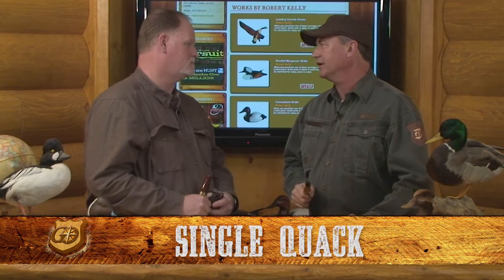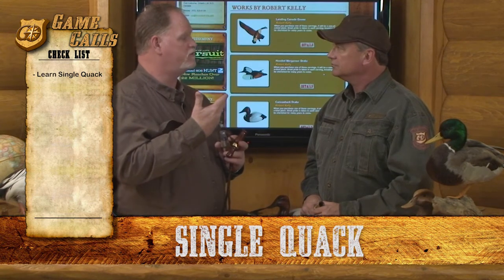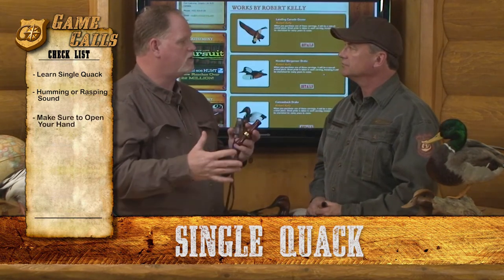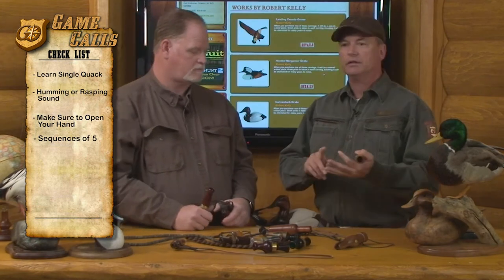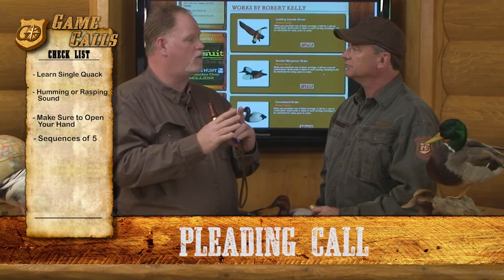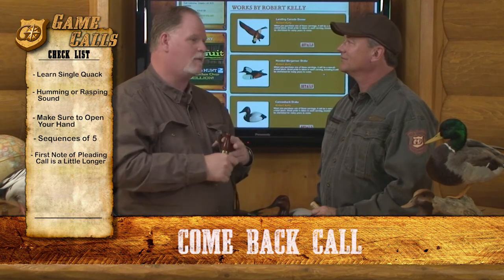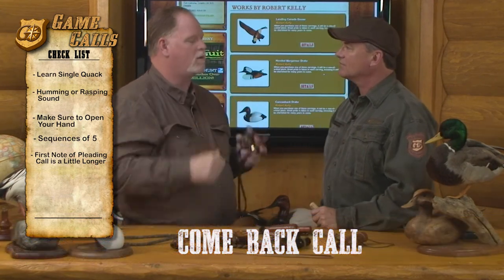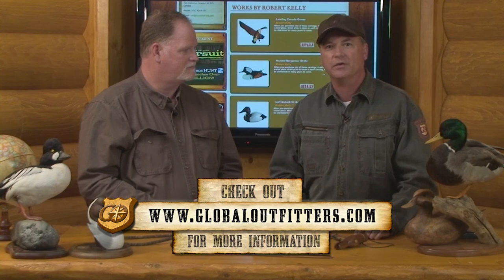How to Duck Call: Expert Advice on Duck Calling for Duck Hunting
On this weeks installment on GO Game Calls on the Global Outfitters Show, Jim Martin and featured guest Jim Morris teach on how to become a better duck caller. They go over a single quack, pleading call, and come back call. Global Outfitters Outdoor University launches a new campaign of teachers teaching with Bass Pro Shops 1 Source. Industry legends teaching you to become a better outdoorsman.